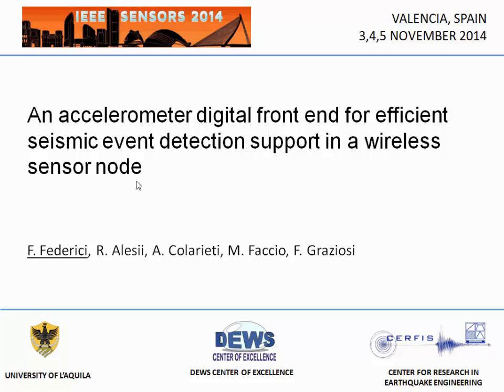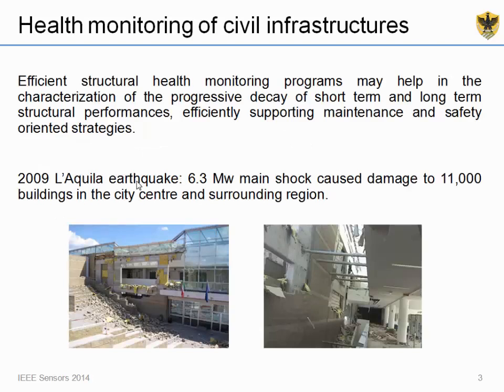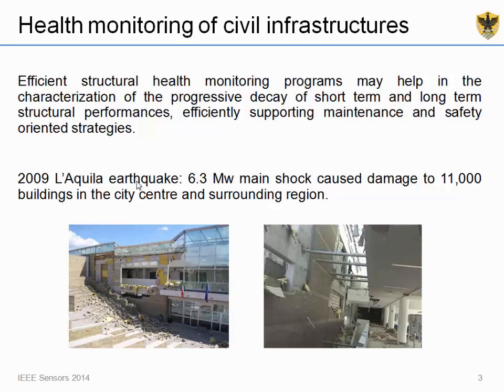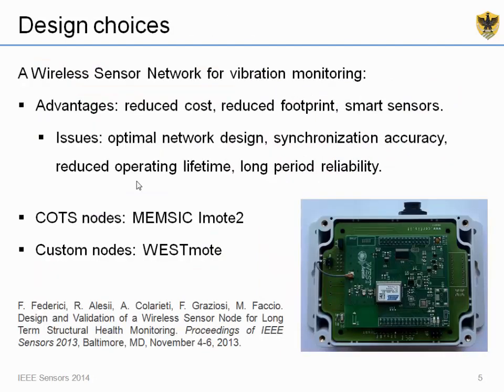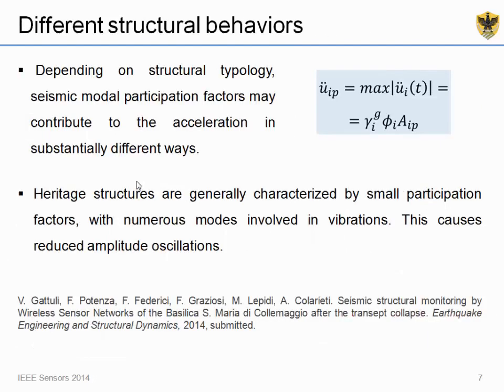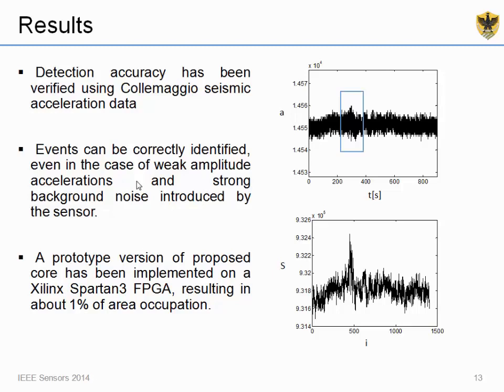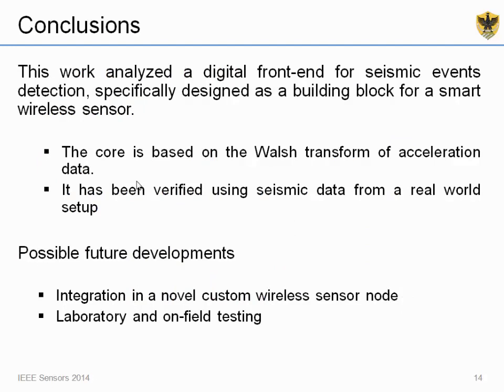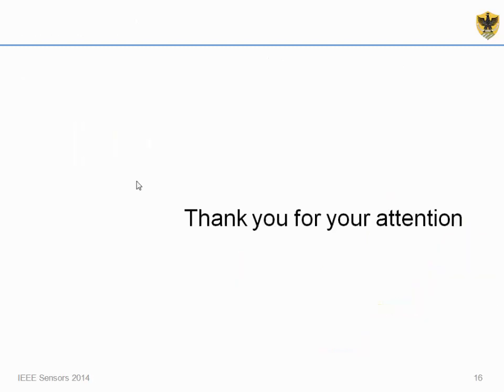An Accelerometer Digital Front End for Efficient Seismic Event Detection Support in a Wireless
Title: An Accelerometer Digital Front End for Efficient Seismic Event Detection Support in a Wireless Sensor Node

Author: Fabio Federici, Roberto Alesii, Andrea Colarieti, Fabio Graziosi, Marco Faccio

Abstract: Rapid detection of earthquake-induced acceleration in civil structures is a key tool for the implementation of early warning strategies. This work illustrates the development of a digital front end able to effectively support seismic event detection and specifically designed for integration in MEMS accelerometers. Although there are some examples of commercially available sensors integrating processing blocks, few are able to satisfy seismic monitoring applications requirements. Proposed front end is based on the Walsh transform and it is specifically designed as a smart sensor building block for efficient battery-powered wireless sensor nodes. Hardware architecture of proposed block is described and its capabilities are detailed. Detection accuracy is evaluated by means of experimental data from a large-scale structural monitoring setup.